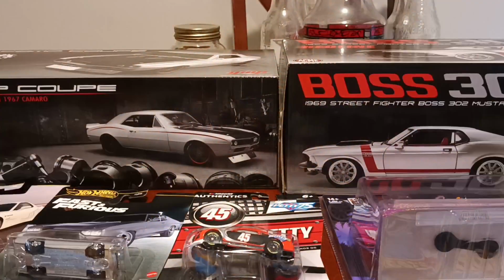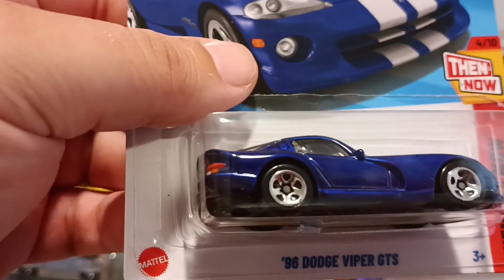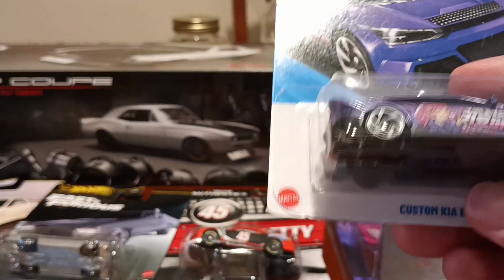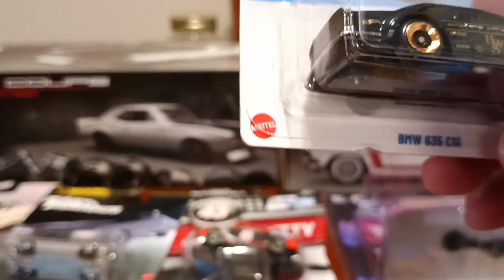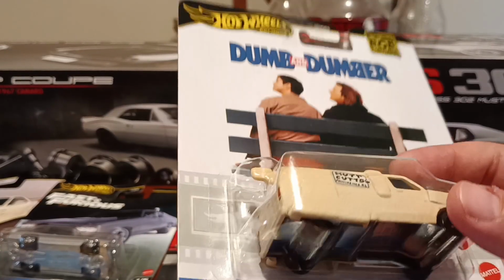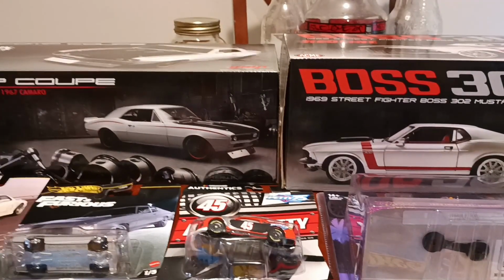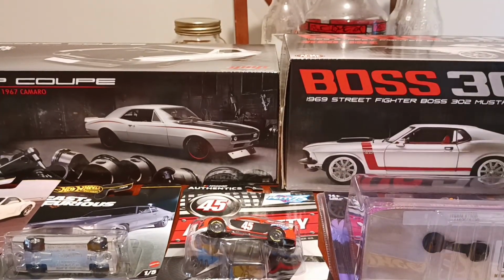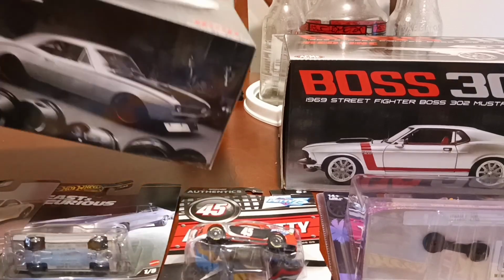May haul!!HW mainlines , premiums,MBX ,m2s ,acme and GMP!!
lot of cool stuff in this video for may!! matchbox moving parts Hot Wheels main lines premiums and two awesome 1 18th scale!! remember to check out my channel for more videos!!